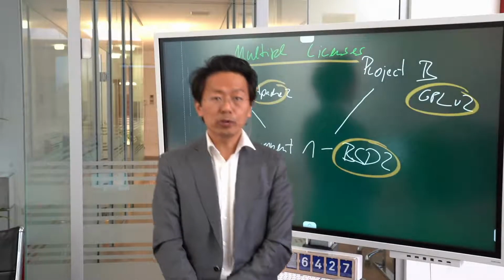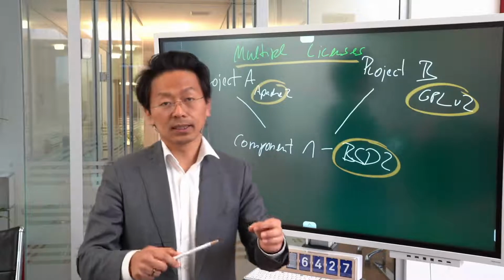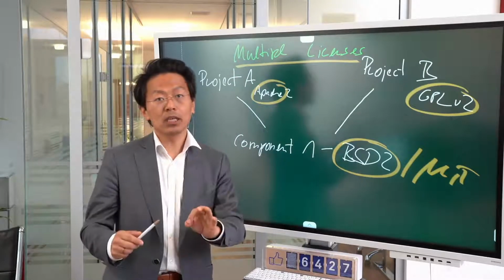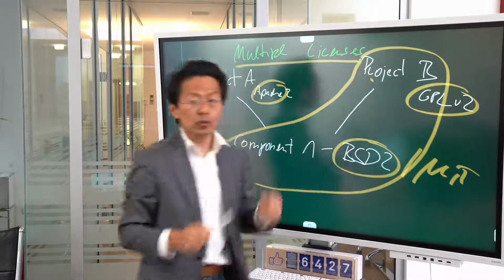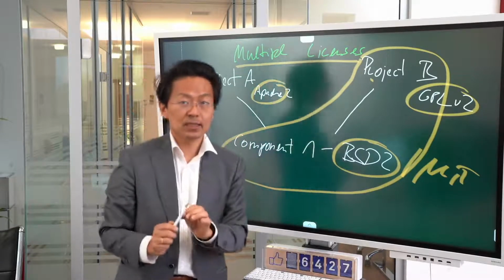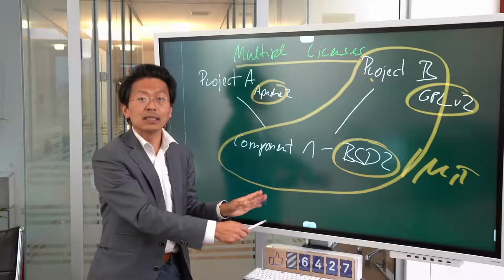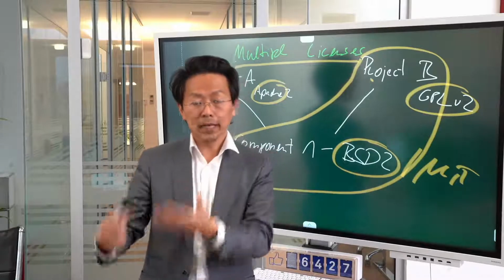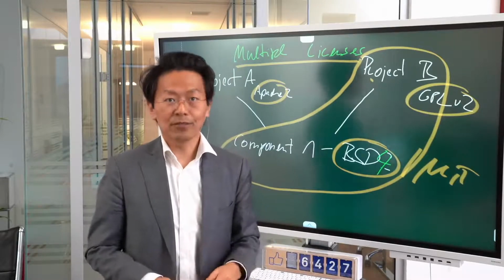Multiple Licenses OSS